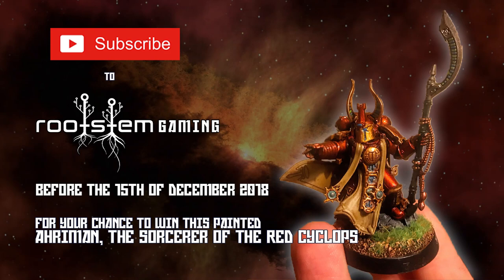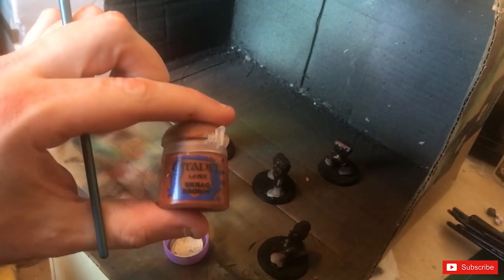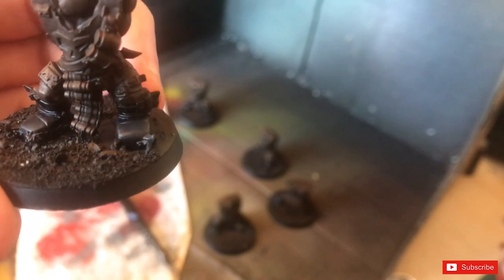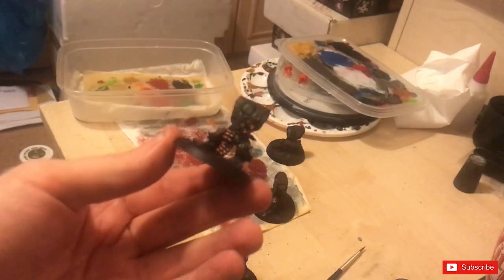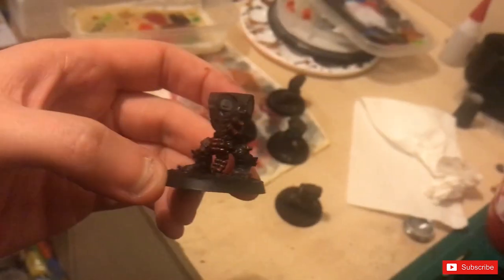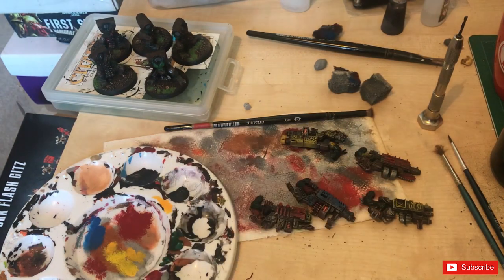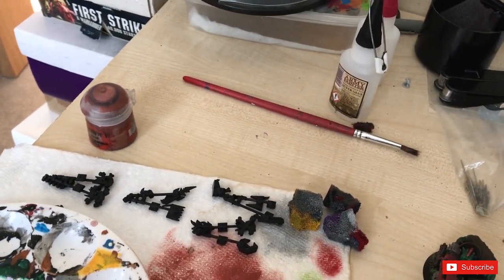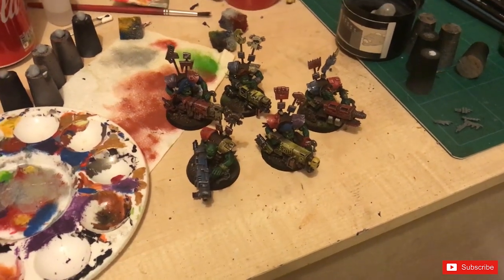Painting Ork Freebooters